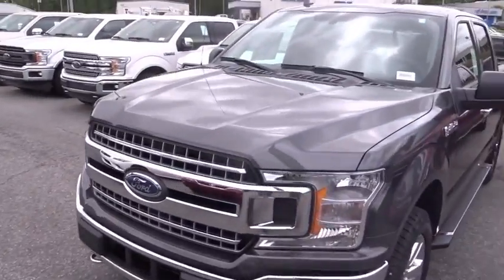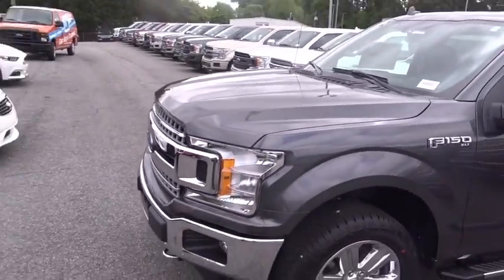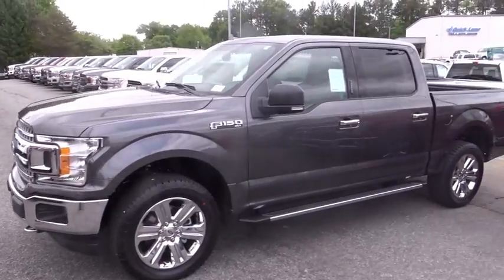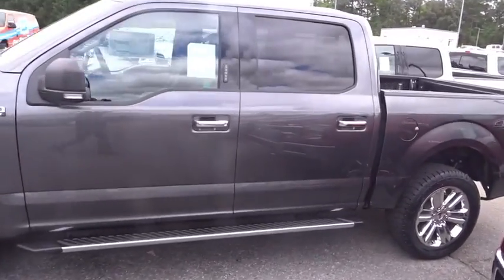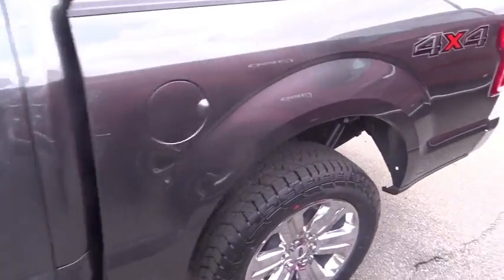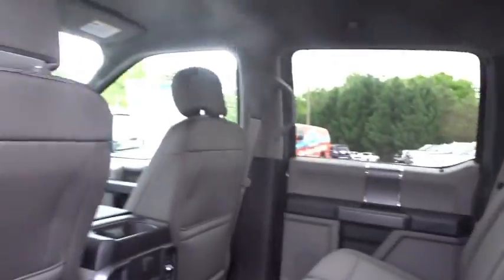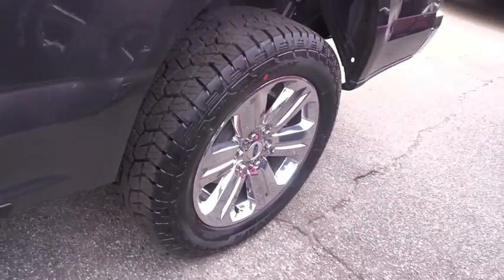2018 Ford F-150 Atlanta, Marietta, Decatur, Johns Creek, Alpharetta, GA 7650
Magnetic Metallic New 2018 Ford F-150 available in Atlanta, Georgia at Hennessy Ford. Servicing the Marietta, Decatur, Johns Creek, Alpharetta, GA area.

Hennessy Ford
5675 Peachtree Industrial Blvd